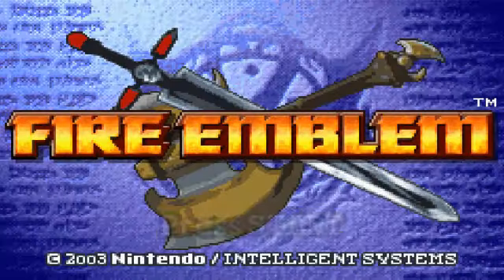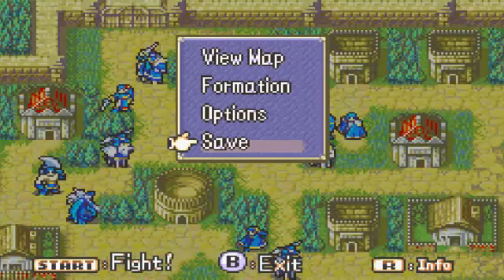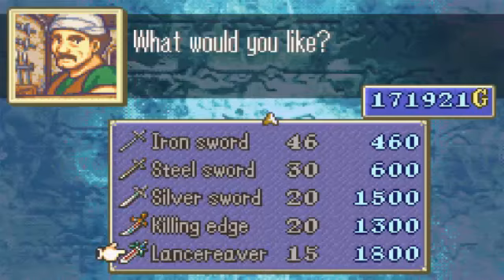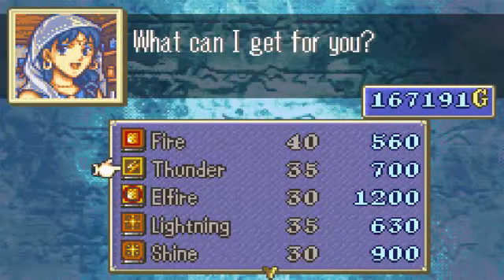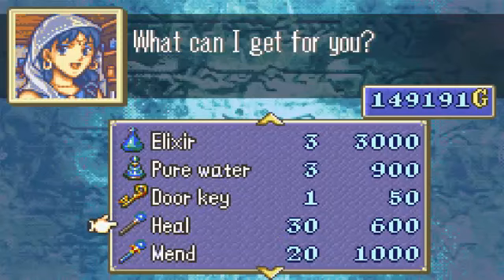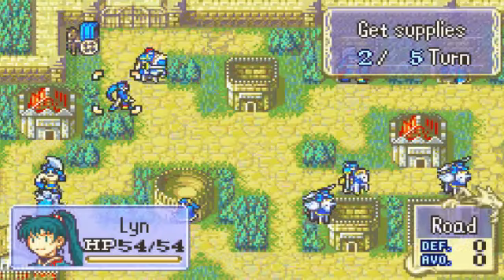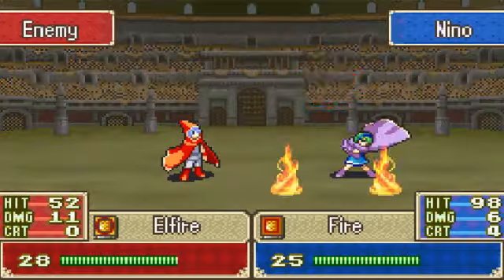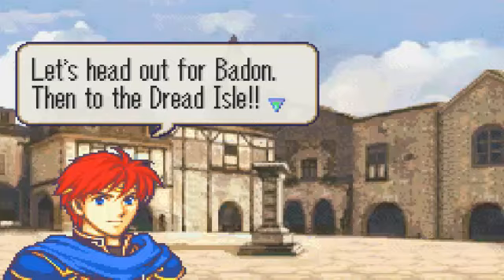Fire Emblem Blazing Sword: Preparing for War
We purchase the equipment for our final showdown with Nergal